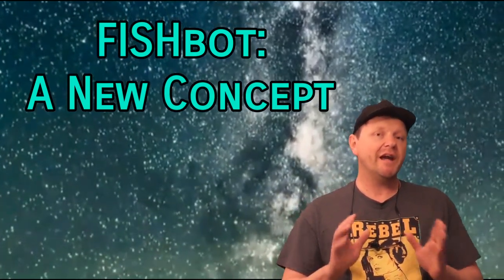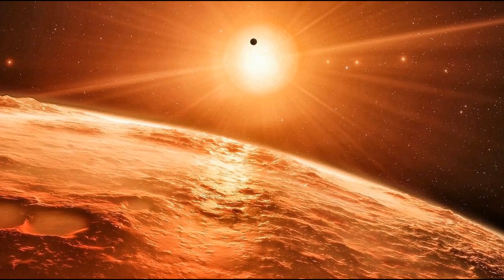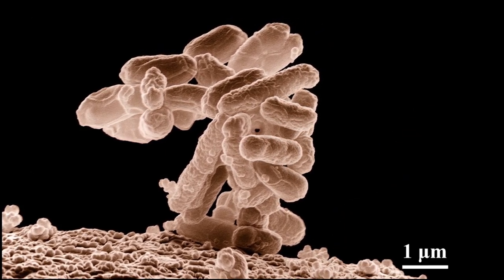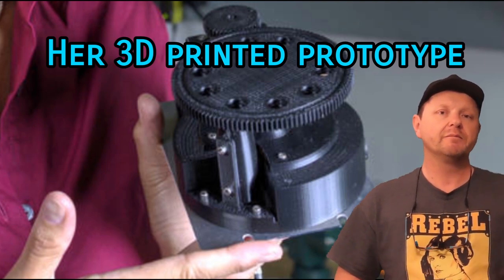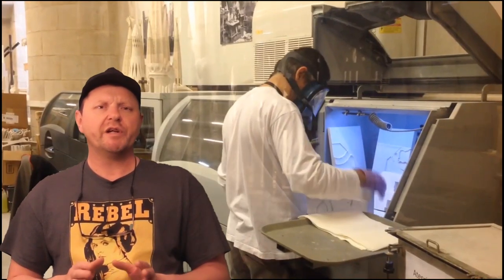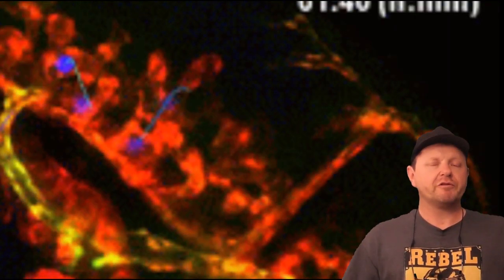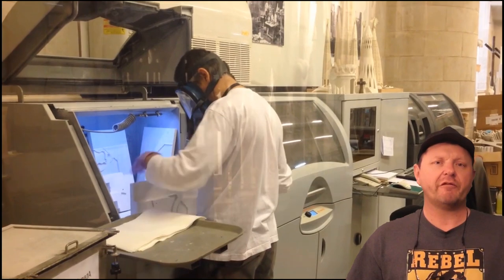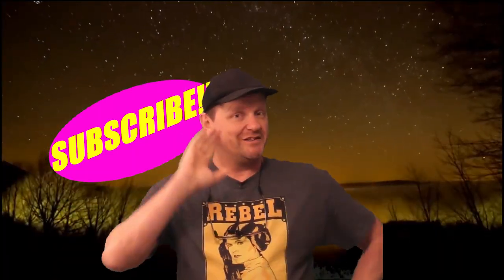NASA Scientist wants to send FISH to Mars!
Our knowledge of the universe expands everyday, but so far other life is hidden from us. Perhaps we're just not looking the right way. A host of missions, both present and planned will take us to places like Venus, Europa and Mars. Eventually, the first robotic explorers will arrive at an exoplanet. But for now, we have to look within our own Solar system. Life probably won't be anything fancy. Most likely we'll encounter something a little simpler; like bacteria. How would we know if they're there though?
We could just look at them directly, like scientists in a lab would do!
NASA scientist Melissa Floyd is exploring this concept with a robotic microscope that may be included with future mars mission payloads. It's job, to automate the process of microscopy, enabling future probes to examine martian environments really close up for signs of microbial life. The FISHbot will employ a technique called FISH. This stands for Fluorescence in Situ Hybridisation. In a nutshell FISH works like this. Small segments of special DNA containing fluorescent probes are inserted into a sample. Should the DNA bind with that in the sample, the fluorescence probes are expressed and they emit light, enabling researchers to see a region of DNA or organism of interest by using a fluorescence microscope. It's a way of looking for specific genes. In the case of FISHbot, the test would highlight the presence of anything microbial. The device is essentially a self contained fluorescence microscope, fitted with the ability to prepare slides, and administer the FISH test itself.

Pretty cool idea!

For now though, we'll probably have to settle for finding microbes. The really cool stuff will be probably be awhile.